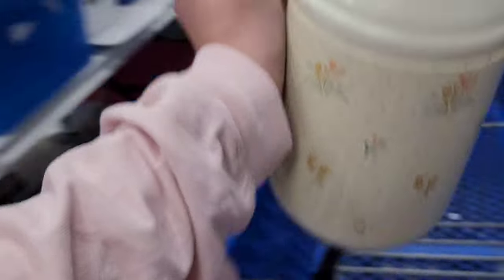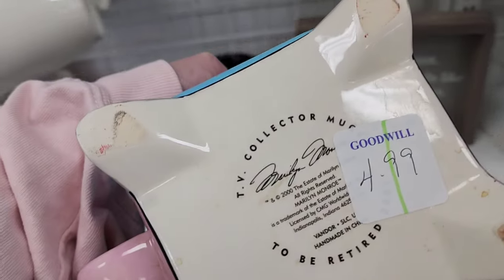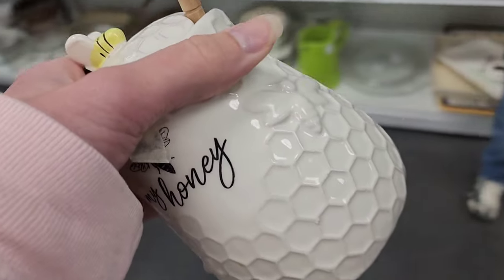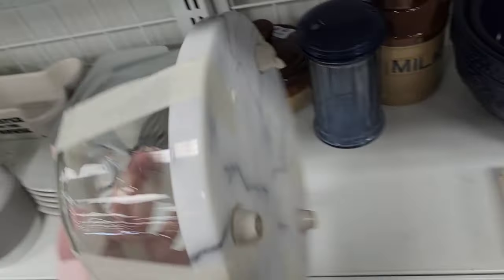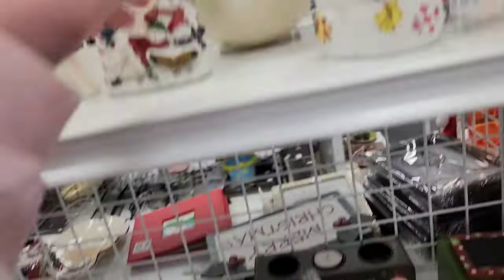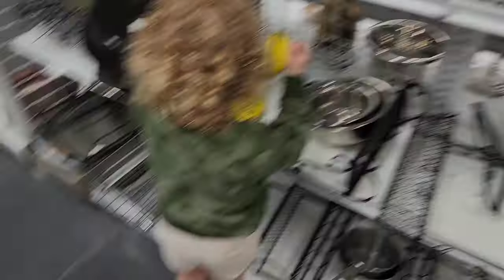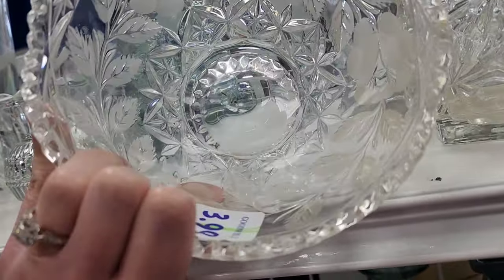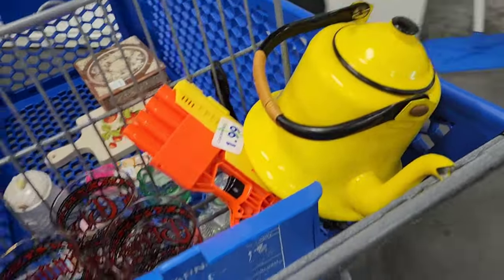These Are Worth The Price! Goodwill Shop Along For Resell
Happy Monday Yall! Today we are at goodwill as usual and I found some great items for resell, even though the prices were higher than I expected. Let me know what you think.